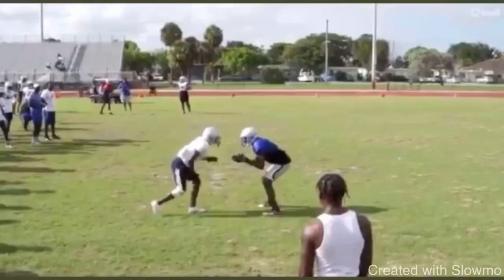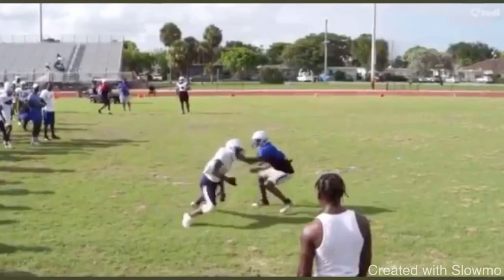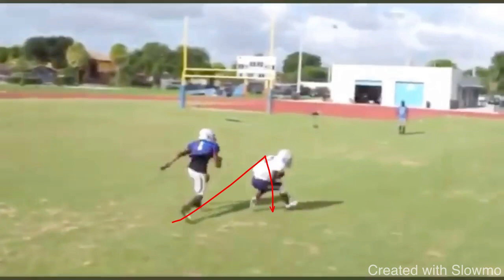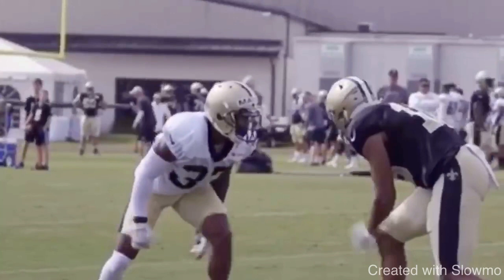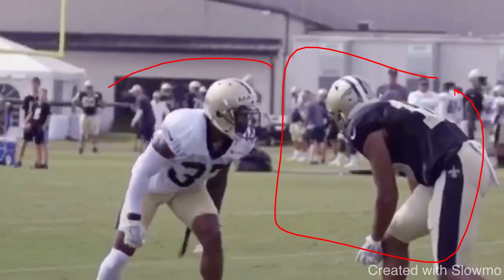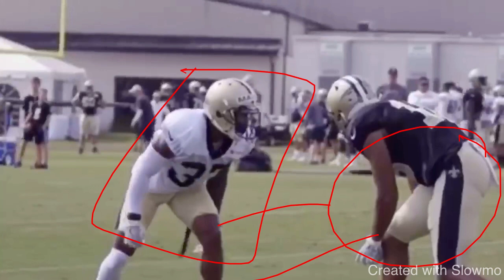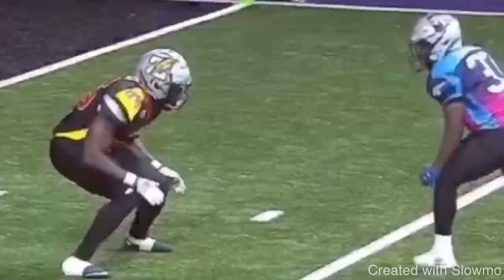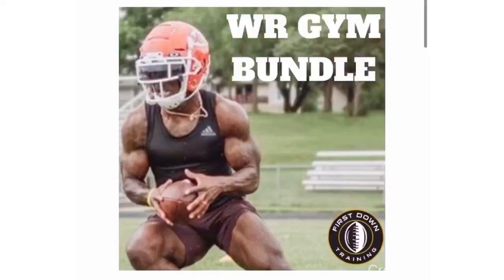How WRs Can Stand Out At Camps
In this video I breakdown HOW WRs CAN STAND OUT AT CAMPS. We talk about the most important things for WRs to do at camps and how they ca separate themselves from the competition. I hope you enjoy!

2 MONTHS OF WR WORKOUTS TO GET FASTER & STRONGER ON THE FIELD